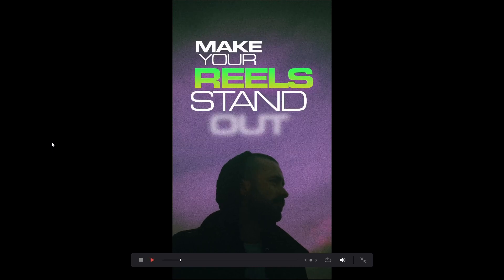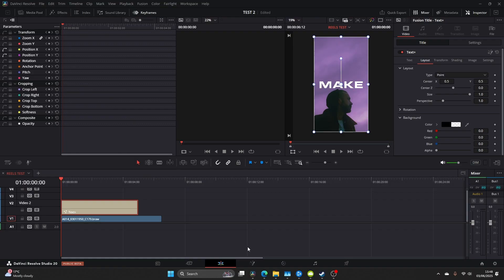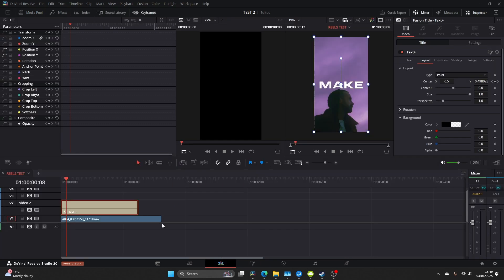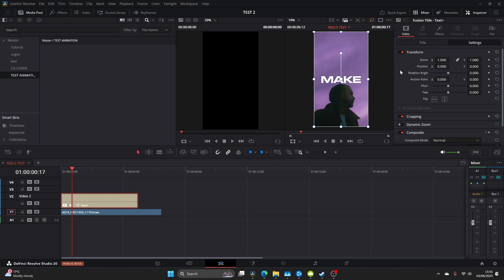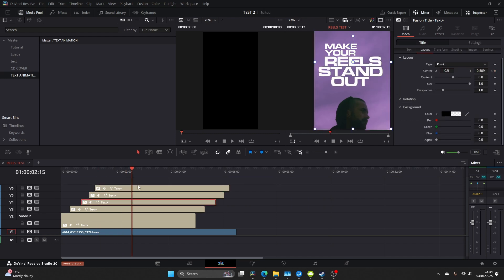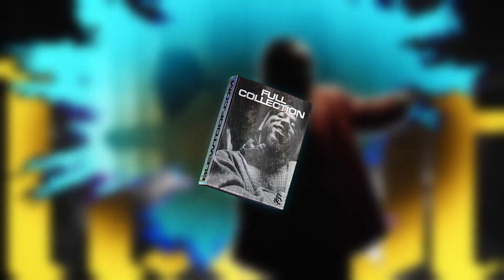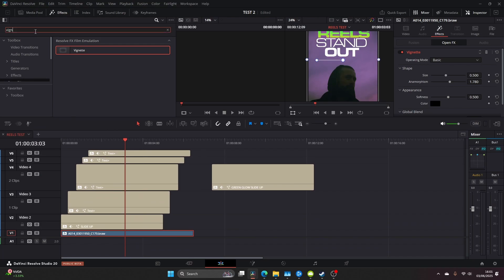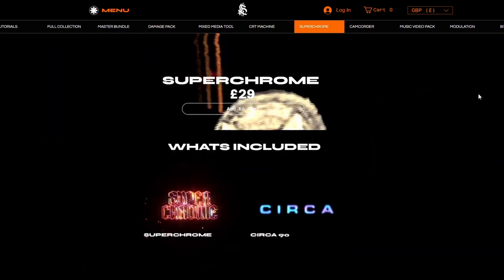How to Edit Viral Reels in DaVinci Resolve + Save as Templates!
🎁 Download the Full Collection

Create Viral Reels Faster with DaVinci Resolve! In this step-by-step tutorial, learn how to edit high-impact Instagram Reels using dynamic transitions, motion graphics, and sound sync techniques – all within DaVinci Resolve. Discover how to build reusable templates to speed up your workflow and stay consistent across multiple projects. Whether you're creating content for Instagram, TikTok, or YouTube Shorts, this guide shows how to make your edits stand out and save time with smart template strategies.

🔧 What You’ll Learn:
• Editing viral-style Reels with eye-catching cuts and motion
• Saving projects as reusable templates in DaVinci Resolve
• Tips to speed up your short-form content creation workflow

Weekly DaVinci Resolve tutorials covering viral video edits, reels templates, music-driven effects, motion graphics, and streamlined workflows for content creators.